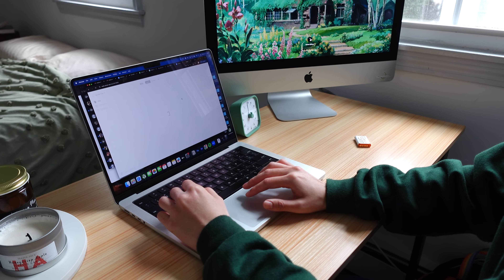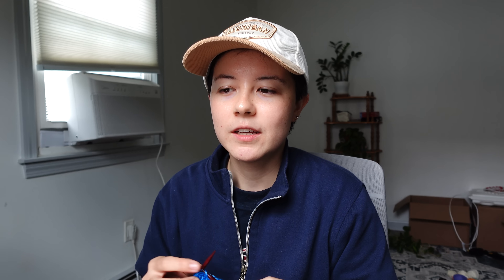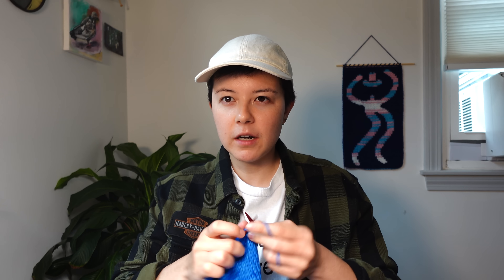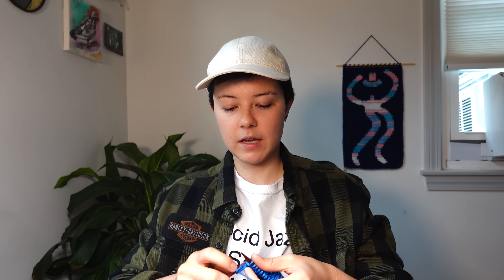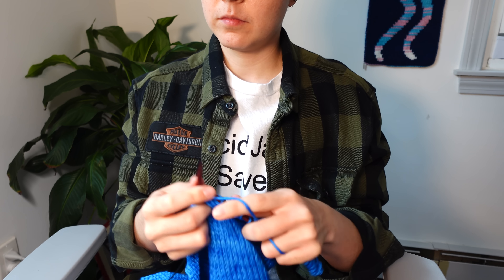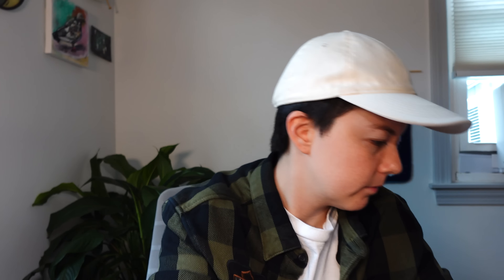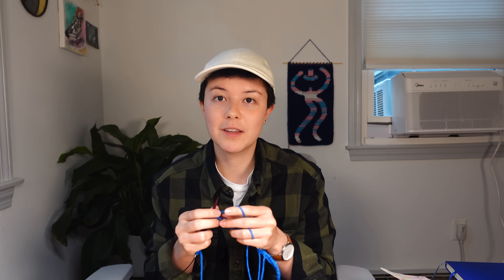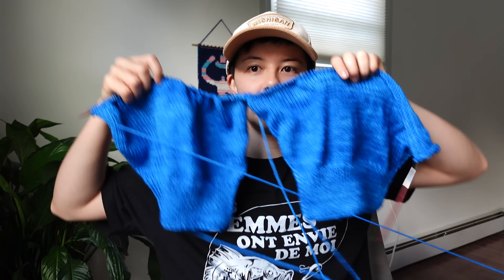Knitting the Perfect Fall Sweater | Electric Blue Sweater Vlog 2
I've been working some more on my blue sweater. Hope you enjoy this chill vlog :)
follow my friends!
Zac @crochetmezaddy
Maggz @maggzmakez
Jaida @mrsmoonheaven